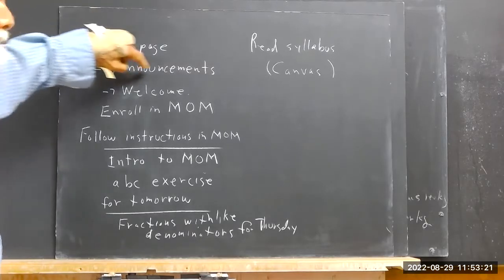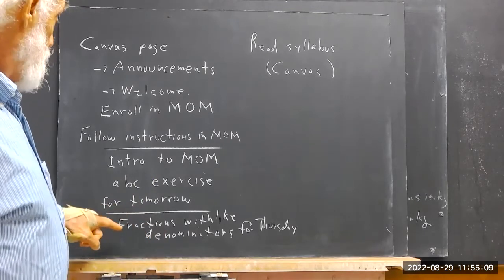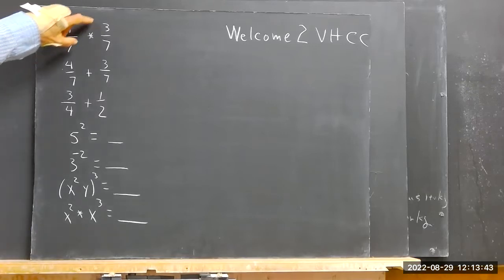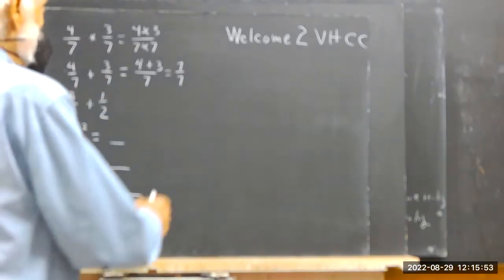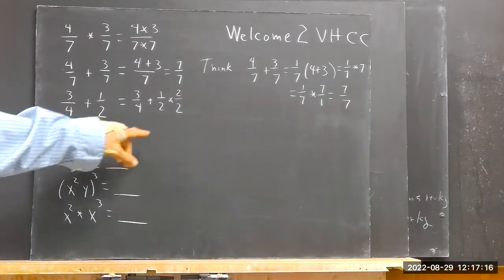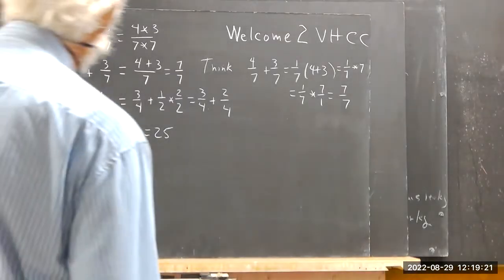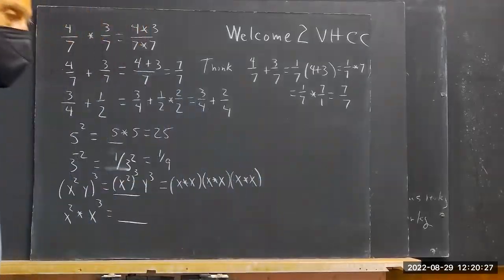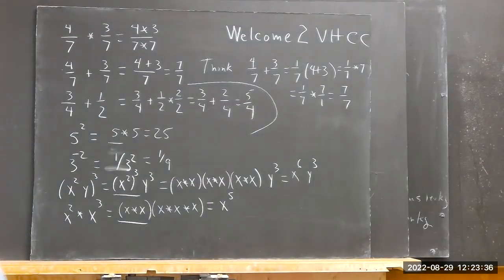dagM60_220829_initial_problems_with_fractions_and_exponents__11